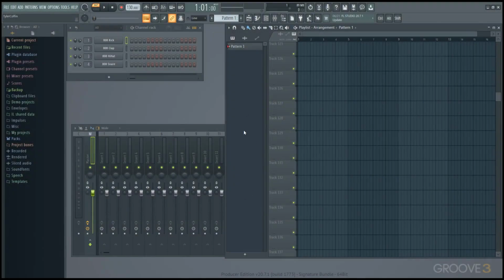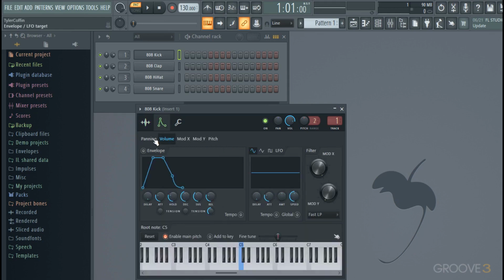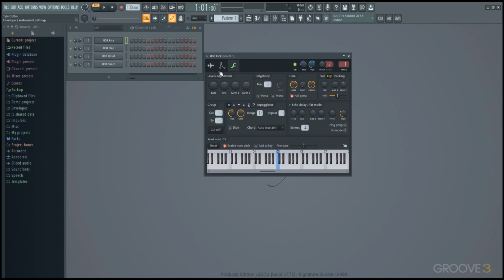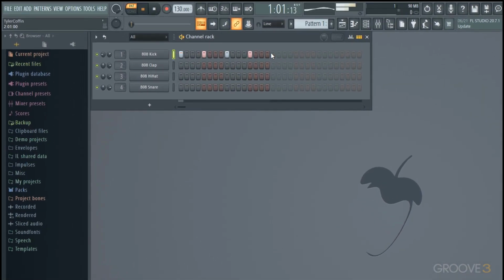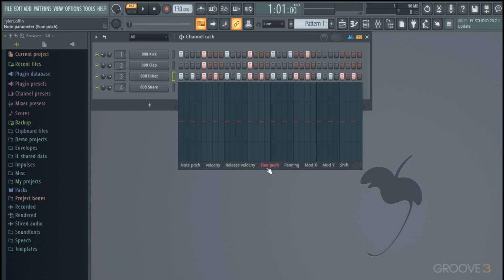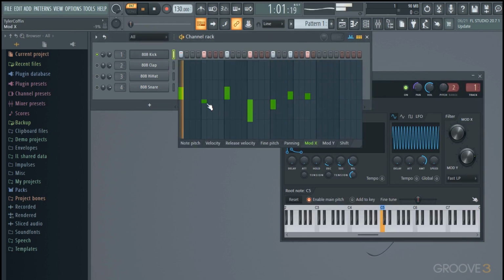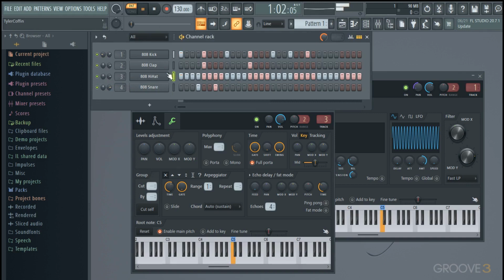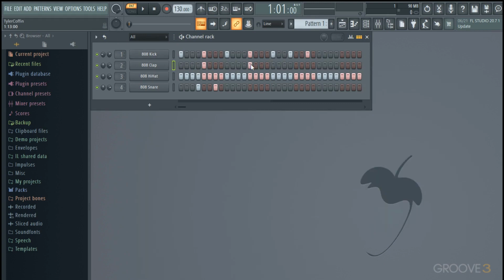04 The Channel Rack & Step Sequencer